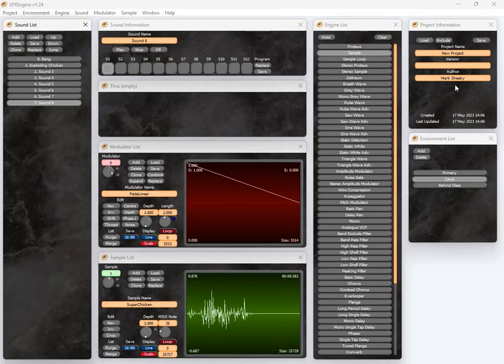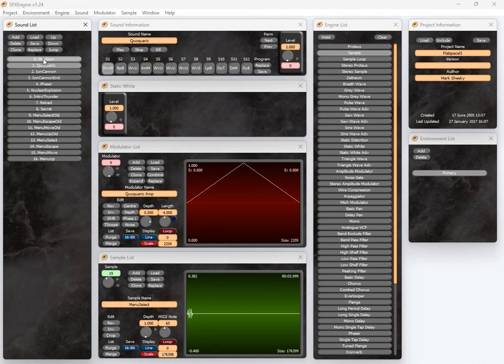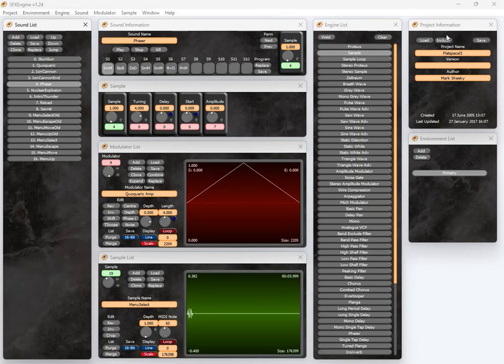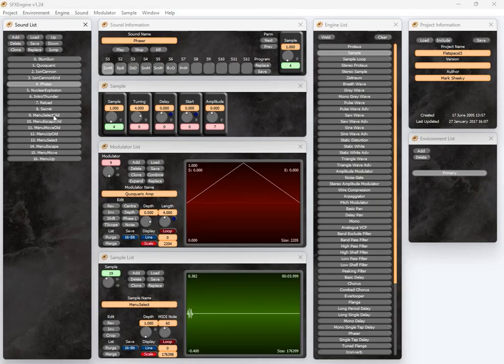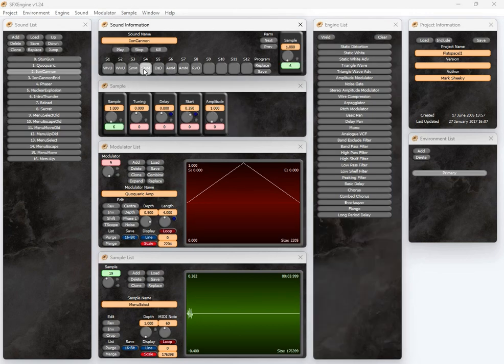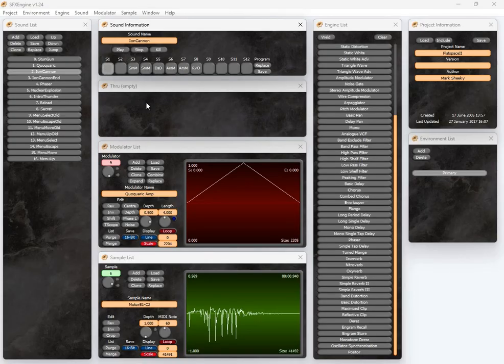SFXEngine: Project Management Basics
A walkthrough tutorial for SFXEngine v1.24. SFXEngine is a modular sound effect creation software for Windows. Almost of the sound effects in the Cornutopia games were created using SFXEngine. SFXEngine was has been used since 2004 to create and process the 12,000 sound effects in the IndieSFX Game Sound Effect Library. SFXEngine has been continually updated and was released on Steam in 2023.

Video production by Mark Sheeky

C39A SFXEngine
First Version 1 Apr 2004
Released on Steam 23 Jun 2023